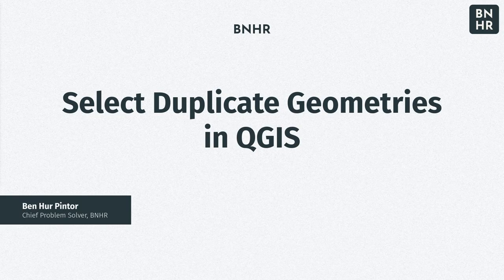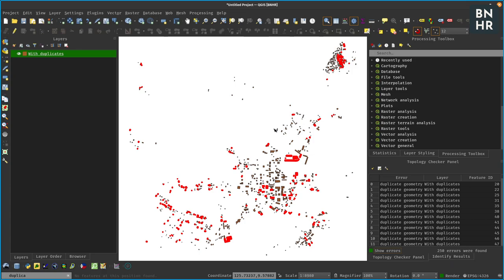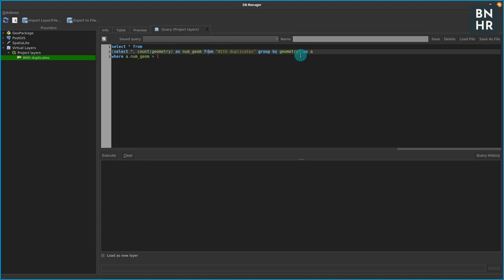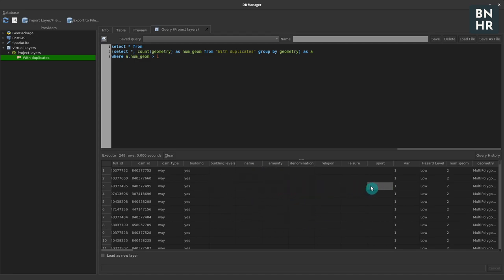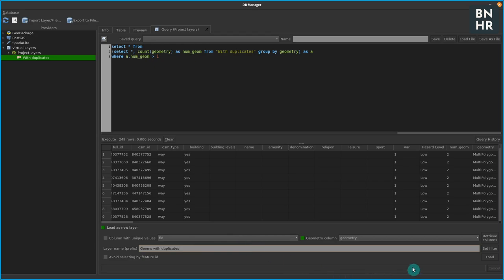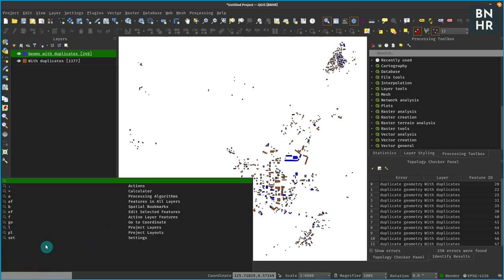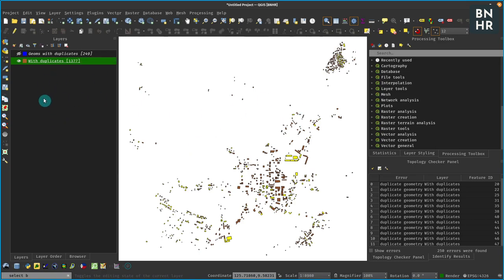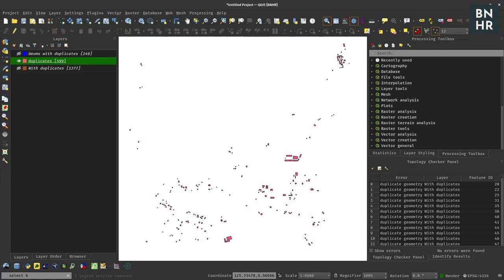Select duplicate geometries in a single layer in QGIS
Removing duplicate geometries and features is fairly straightforward in QGIS but what if you want to select and extract the features with duplicates or the features and their duplicates? In this video, we use a query in the DB Manager and the "Select by location" algorithm to do just that.

CHAPTERS
00:00 - Introduction
00:39 - Checking for duplicate geometries using the Topology Checker plugin
01:45 - Using DB Manager to get geometries with duplicates
03:59 - Load the SQL result as new layer in QGIS
05:12 - Get all duplicate features using the Select by location algorithm